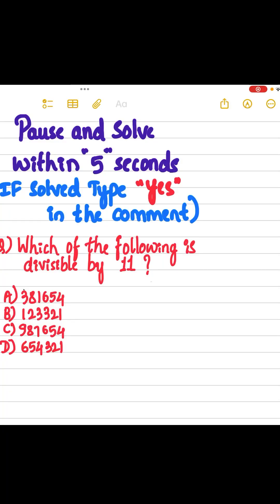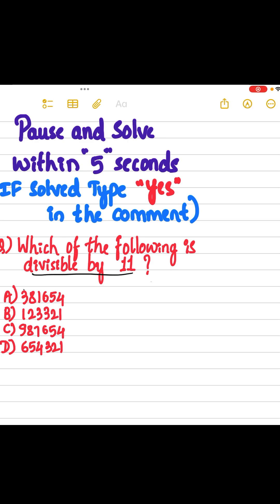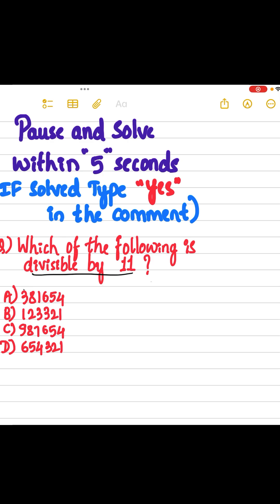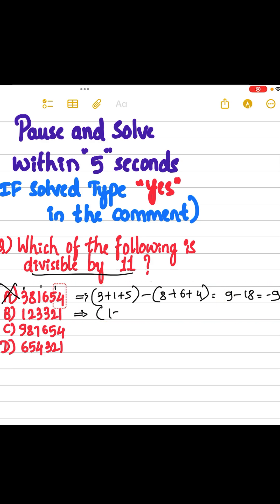"Only Sharp Minds Know This Divisibility Rule! 🔥"